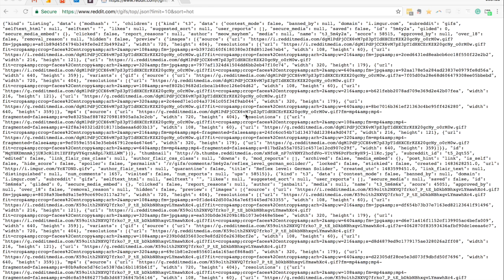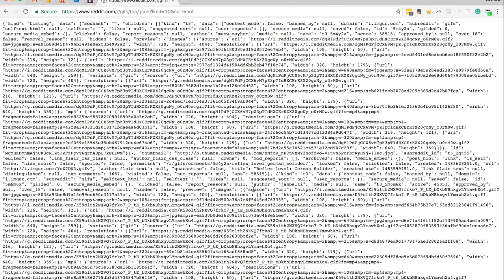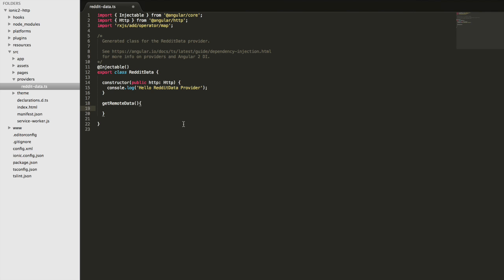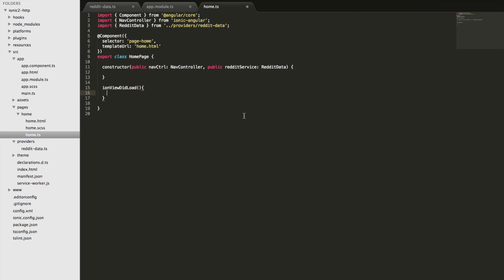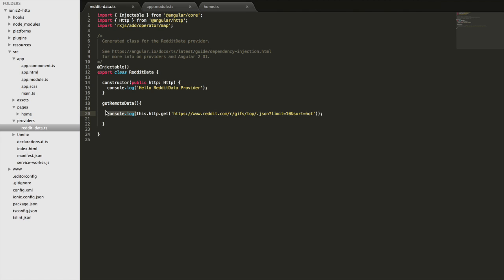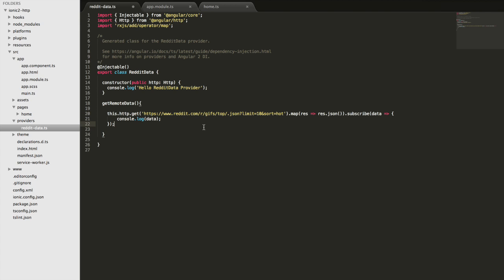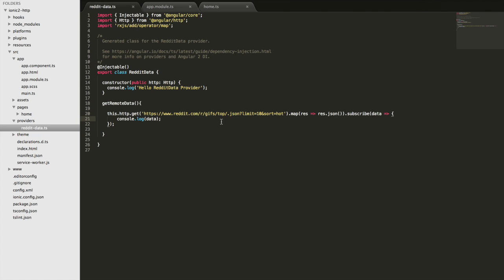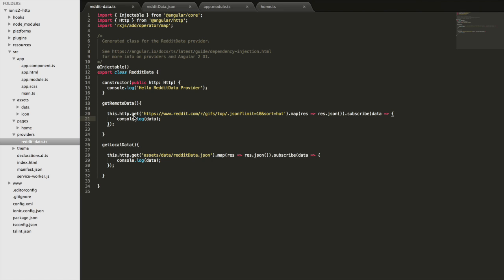Loading Remote JSON Data with HTTP in Ionic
In this video tutorial, I walk through how to use the Http service to make a `get` request to load some JSON data.